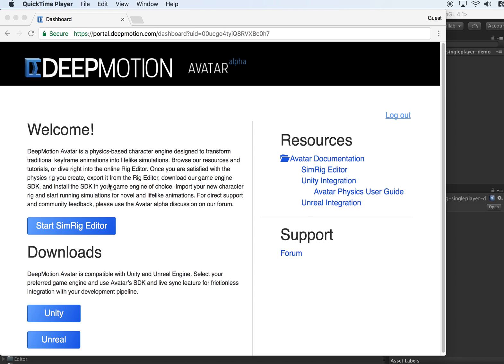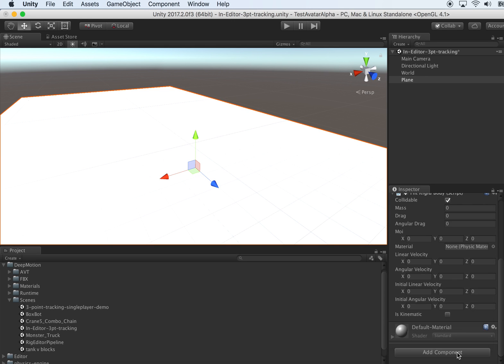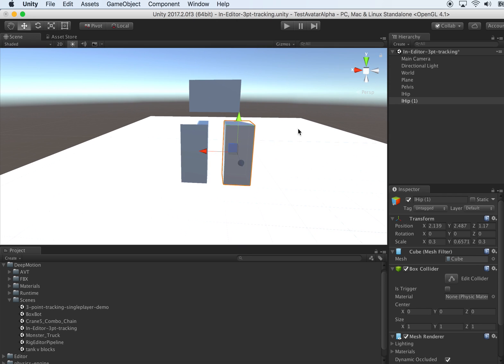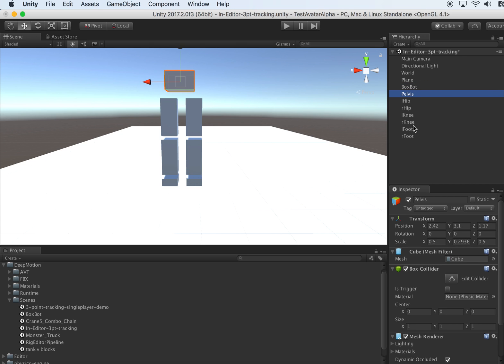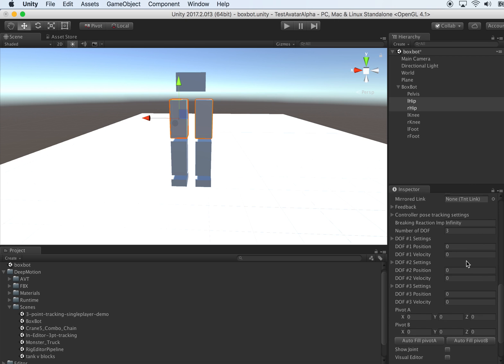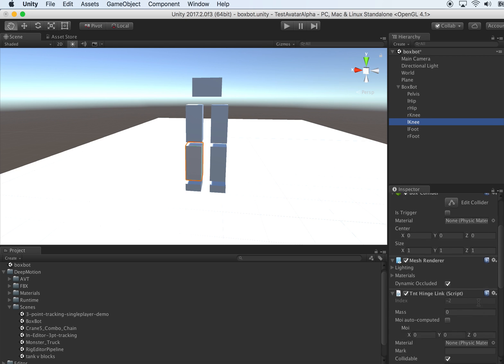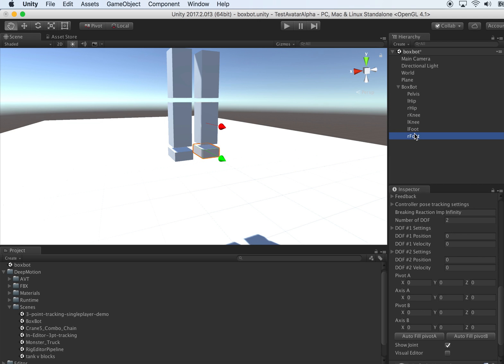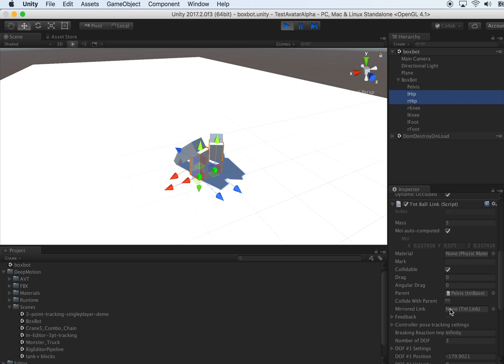DeepMotion Tutorial: Creating Self-balanced Box Bot from Boxes in Unity (Part 1)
Our Technology
DeepMotion's pioneering solutions utilize the latest in physics simulation, motion perception, procedural animation, and AI to make your digital characters come alive.

Our Experience
Led by a passionate team of industry veterans with decades of experience from companies like Blizzard, Pixar, Disney, ROBLOX, Microsoft, Crystal Dynamics, and Ubisoft.

DeepMotion Tutorial: Creating Self-balanced Box Bot from Boxes in Unity (Part 2)